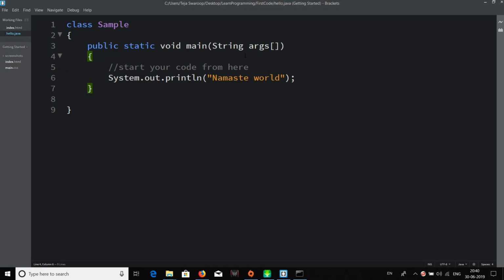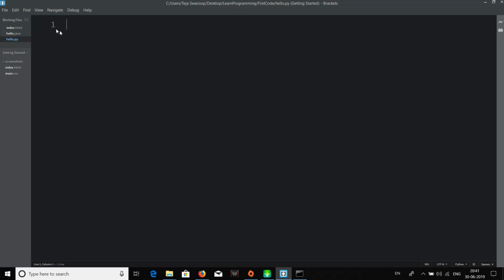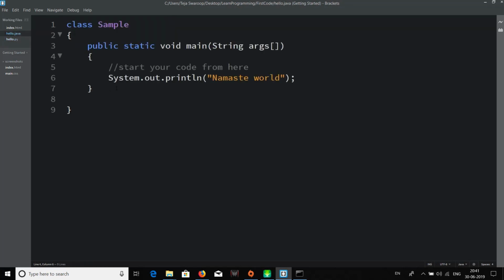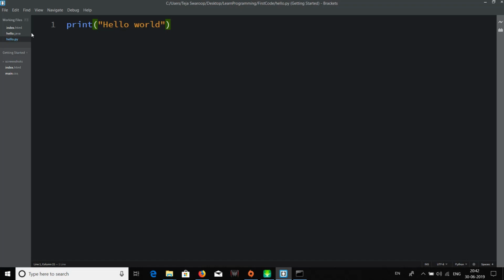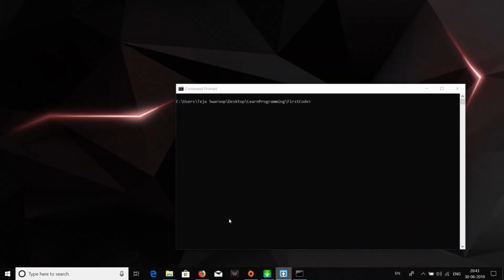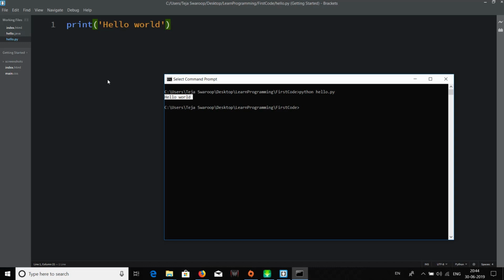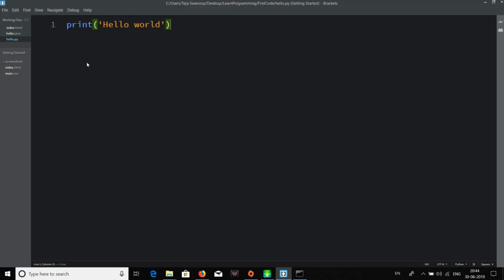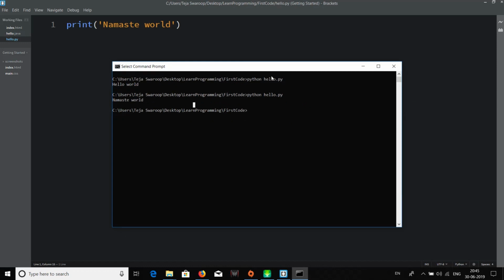PFB #6 - Writing your first code in Python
Let's start by writing the traditional hello world program in Python!

Watch this course on my website for more written explanation, and extras